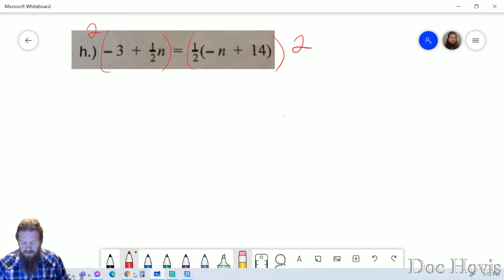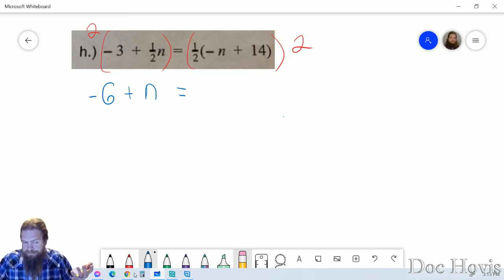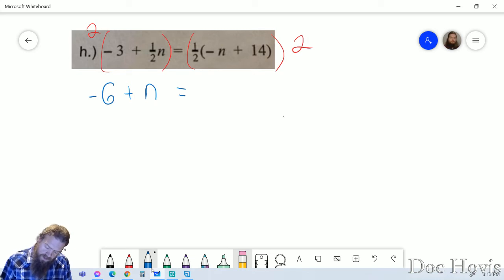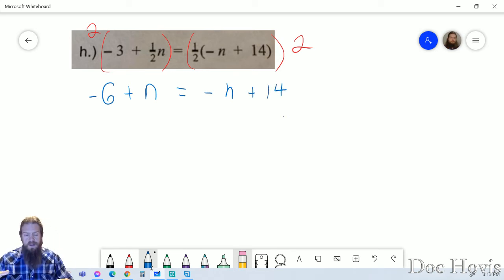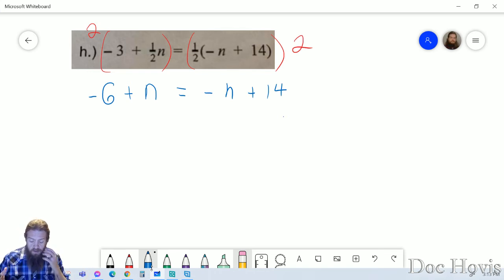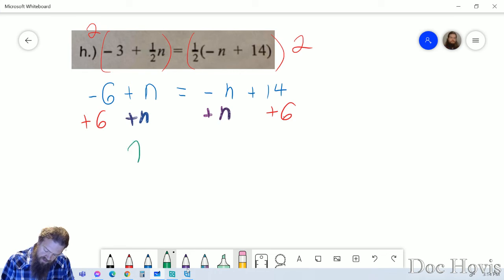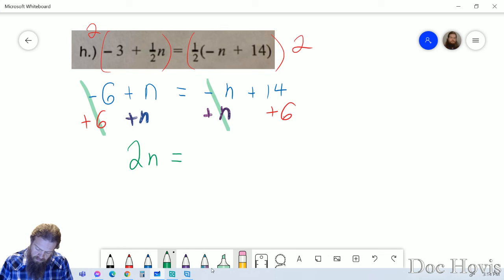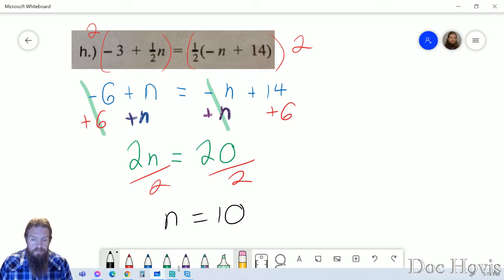Algebra Get RID of Fractions